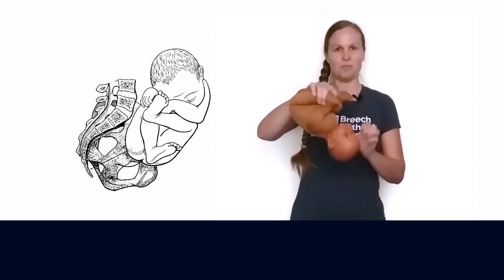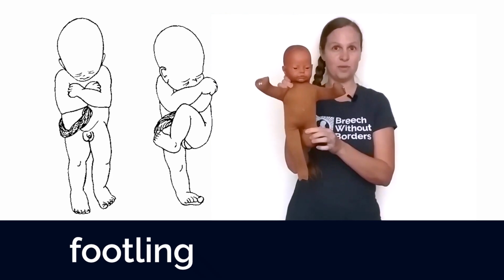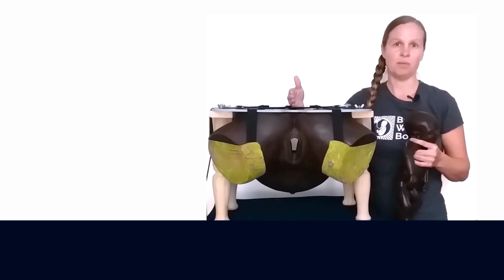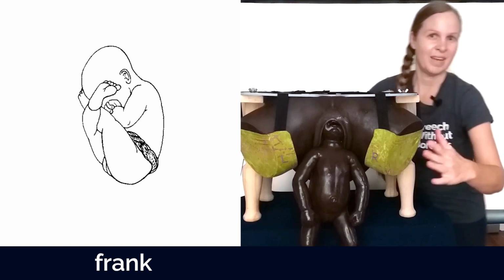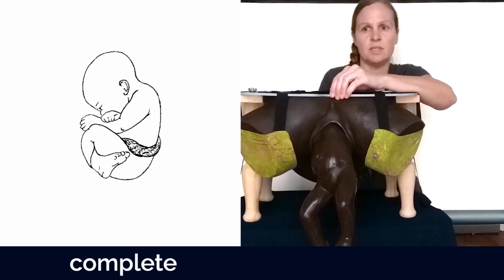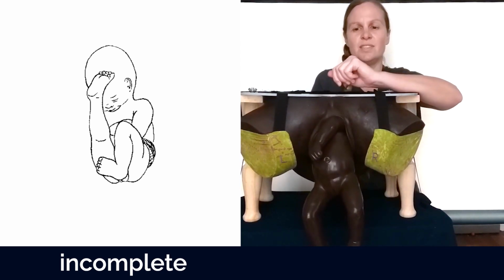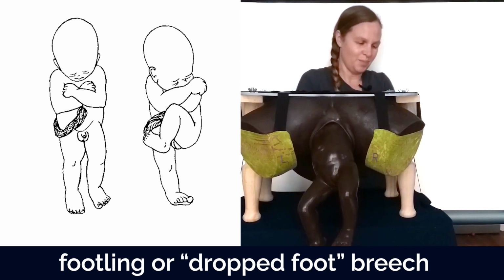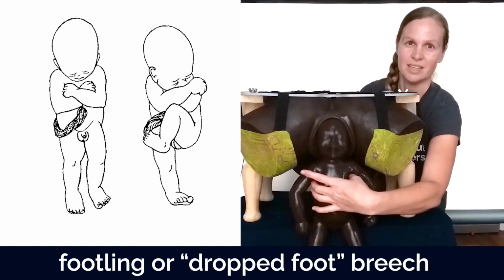Breech birth basics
What is breech? How common is it? What are the different types of breech presentations, and how are they born?